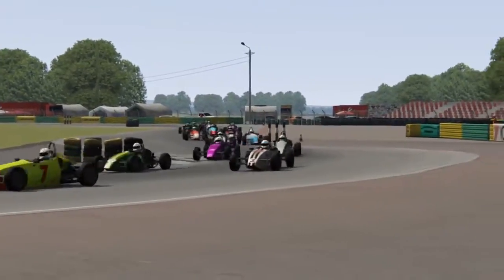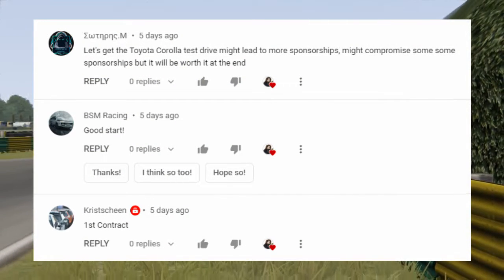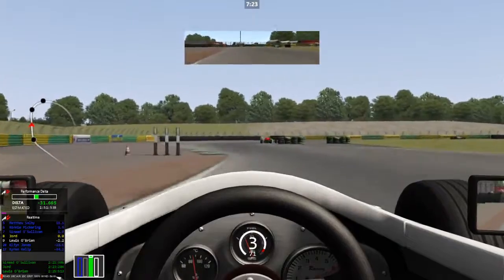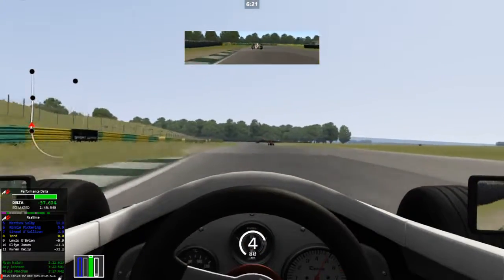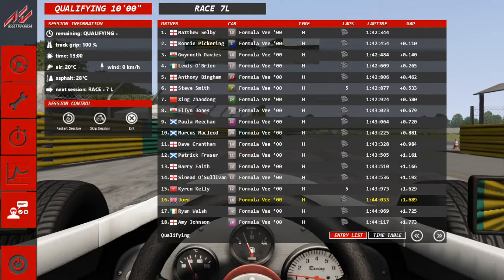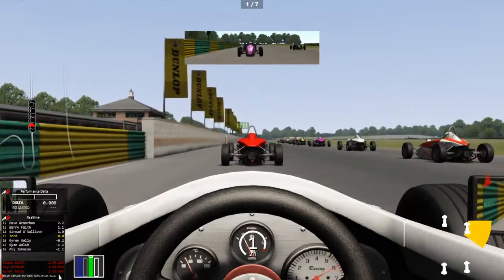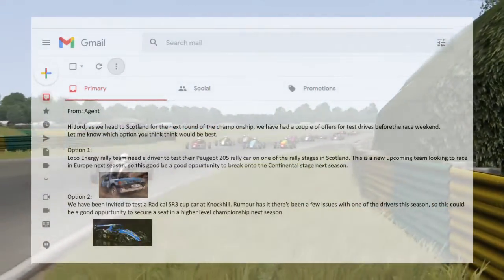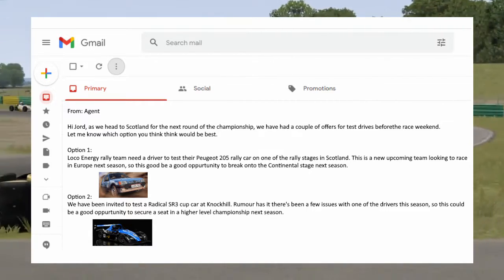Charge Through The Field - A Sim Racer's Dream - S1 E2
In this episode we take to our home race at Croft for round two of the British formula V championship